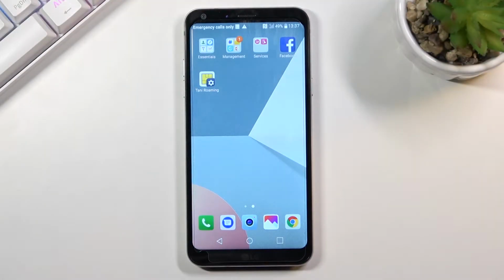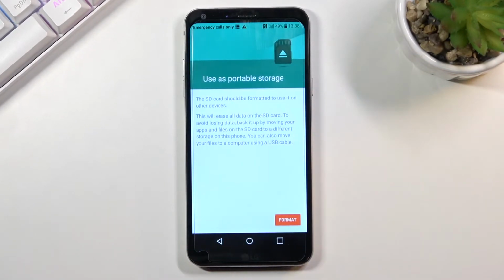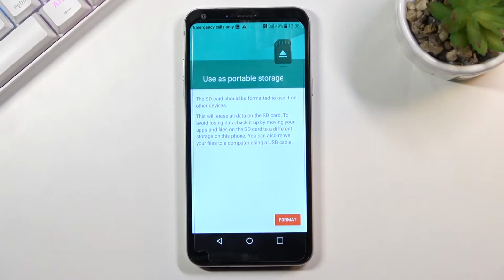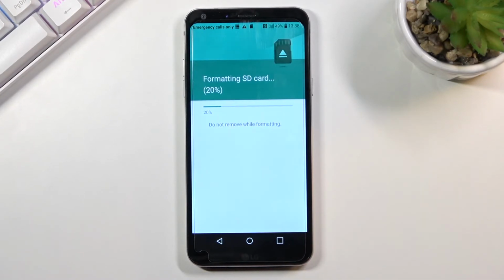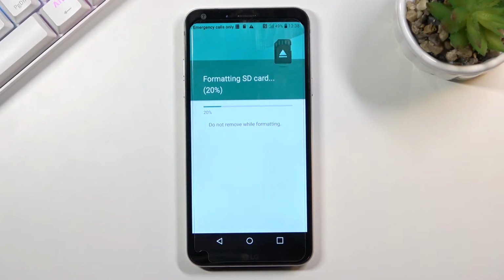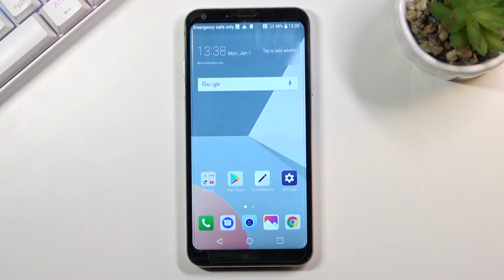How to Format SD Card in LG Q6 – Fix SD Card Problems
If you’d like to get rid of some SD problems, then let’s use your LG Q6 to do it! In above video we’d like to share with you how easily you can find proper  options which are connected to SD card. There you’ll be able to format it and probably get rid of strange problems. Thanks to this your device will bring back all default settings connected to SD card and make it work normally. So let’s follow all shown steps and successfully format SD card.

How to format SD Card in LG Q6? How to format SD in LG Q6? How to format memory card in LG Q6? How to wipe all data from SD storage in LG Q6? How to refresh SD Card in LG Q6? How to format cards in LG Q6?